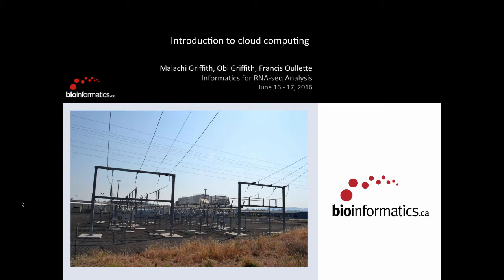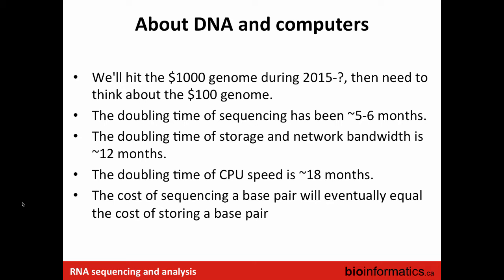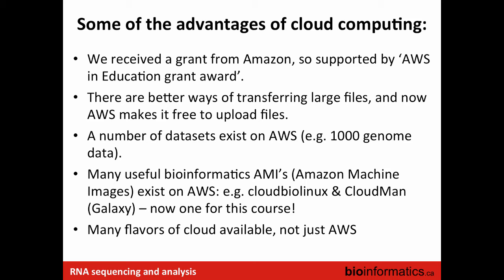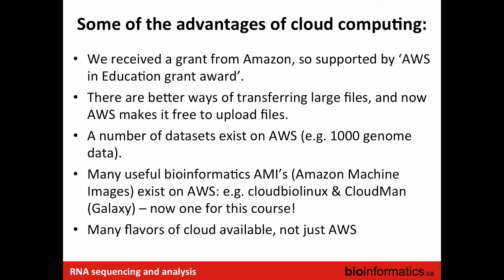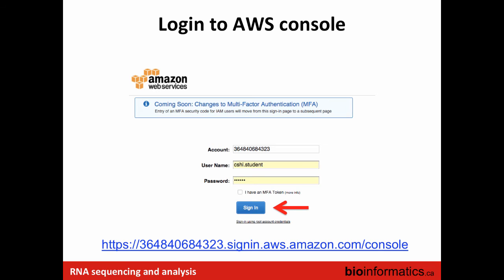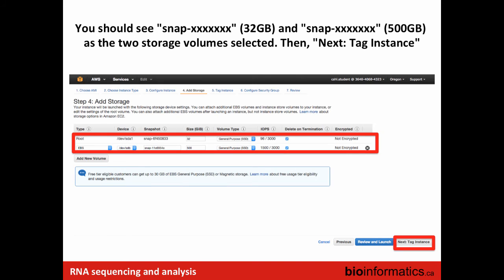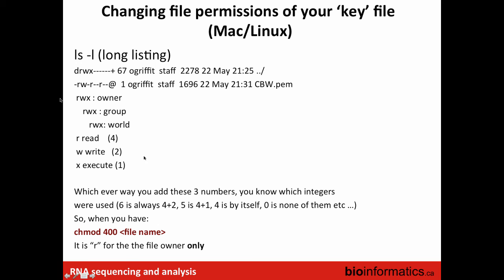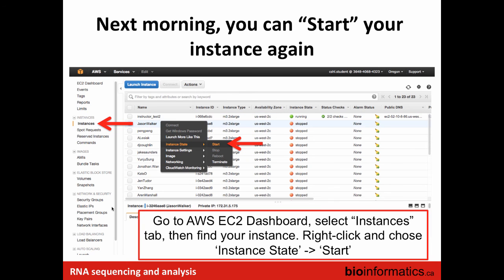Introduction to Cloud Computing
This is the first module in the 2016 Informatics for RNA-Seq Analysis workshop hosted by the Canadian Bioinformatics Workshops.  This lecture is by Obi Griffith from Washington University School of Medicine.